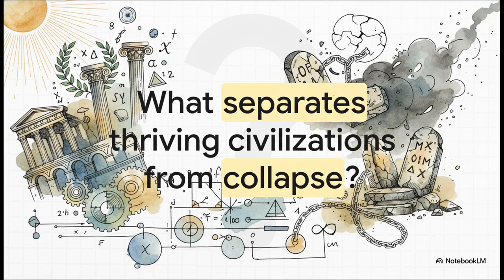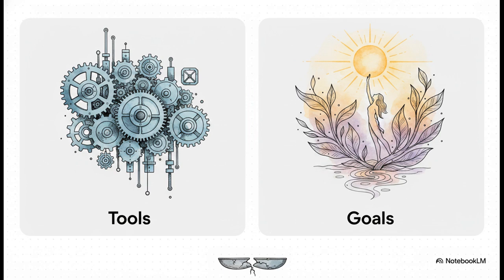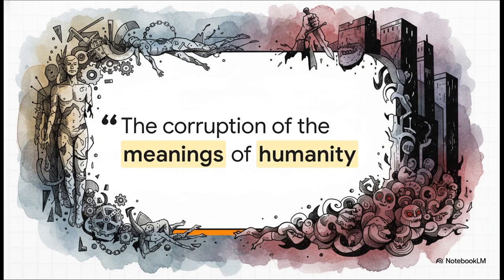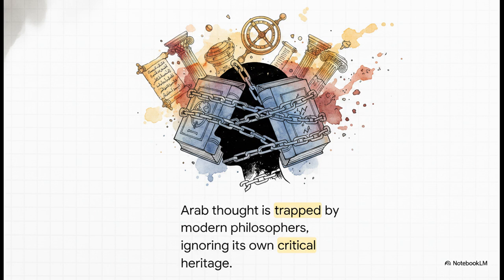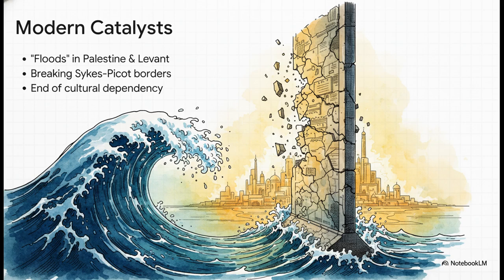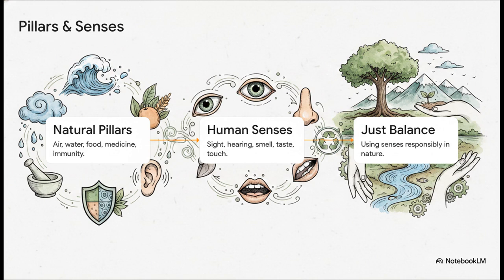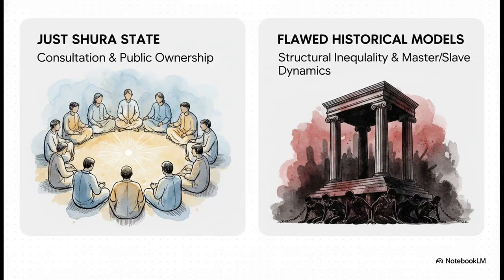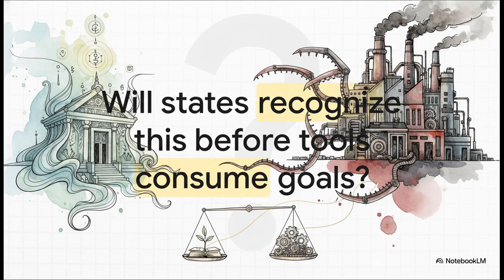Lang/Engli part _2_